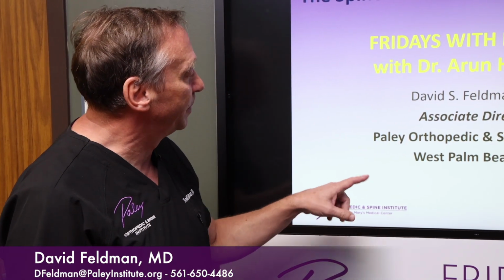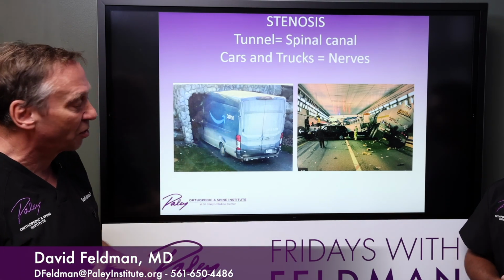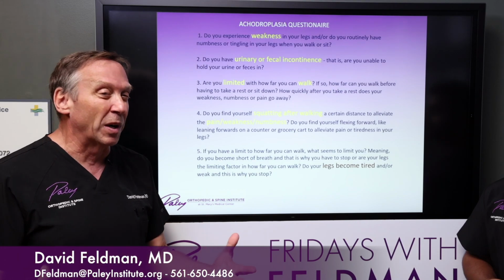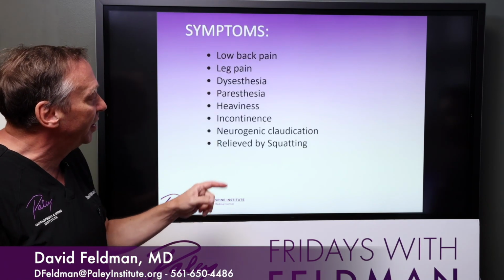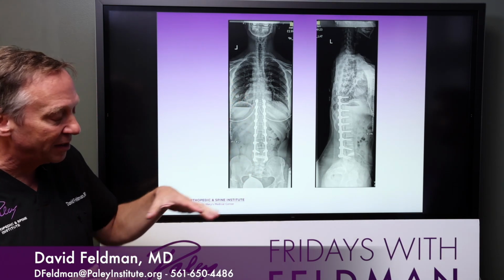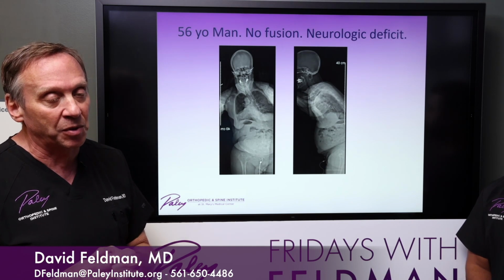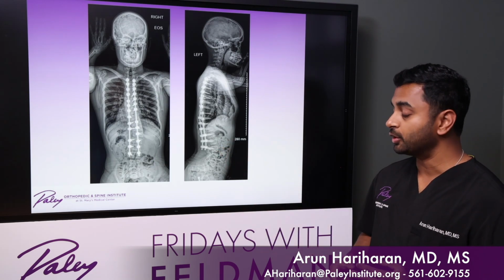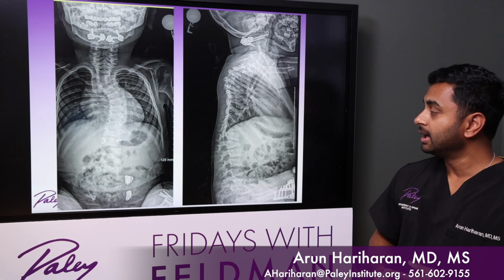Fridays with Feldman | The Spine in Skeletal Dysplasia/Dwarfism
Fridays with Feldman is back with special guest Dr. Arun Hariharan! Join us for an engaging and informative episode where Drs. Feldman and Hariharan dive deep into spinal conditions, all within the context of skeletal dysplasia/dwarfism.